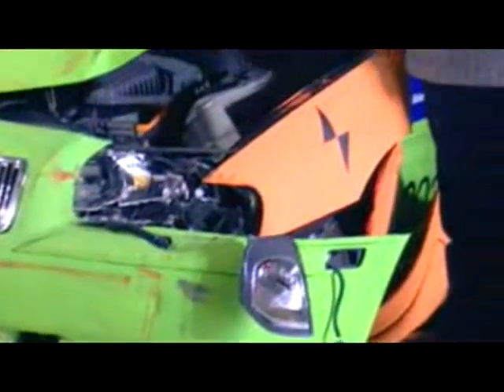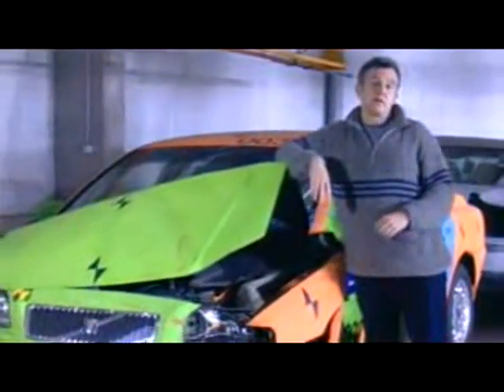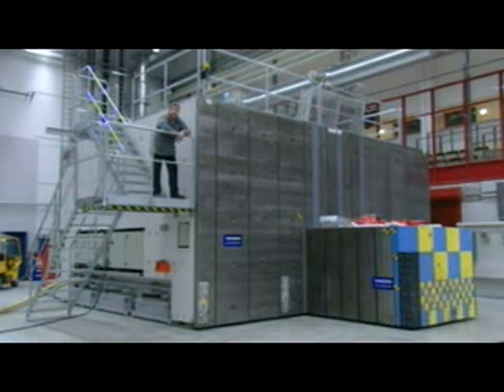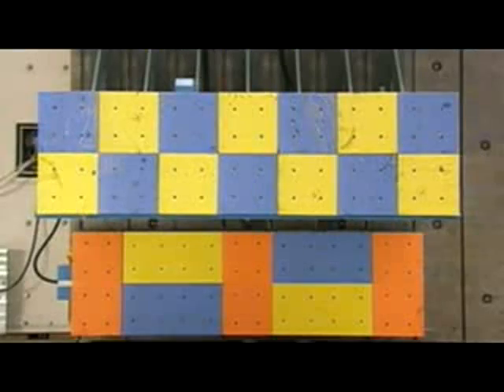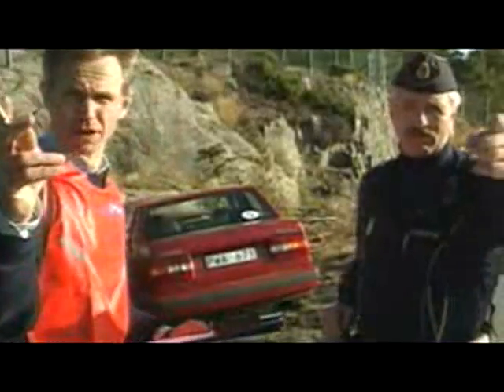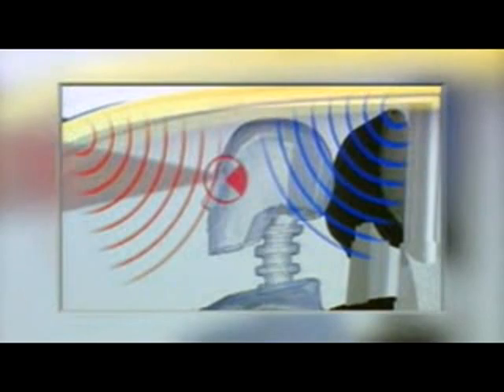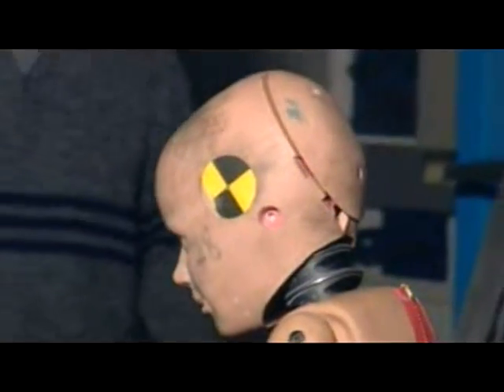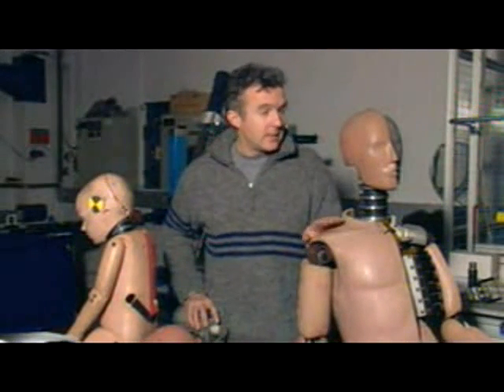Volvo Crash Test Center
In 2022 alone, Volvo placed all 13 of its cars on the Insurance Institute for Highway Safety's Top Safety Pick list—making it the most decorated of any automaker in the industry. If safety is a concern, Volvo will always have you covered

On average, it crashes at least one brand new Volvo a day. And it has been instrumental in preserving Volvo Cars’ position as a leader in automotive safety to this very day.

 This year, the Volvo Cars Safety Centre crash lab celebrates its 20th anniversary. At the time of its opening by the Swedish king, in 2000, it was one of the most advanced crash labs in the world and in many ways it still is today.

To this very day it helps Volvo Cars engineers to push the envelope in safety and to learn from real-life traffic accidents, as the company aims for a future in which no one is killed or seriously injured in a new Volvo.

“Being committed to safety is not about passing a test or getting a safety rating,” said Thomas Broberg, one of Volvo Cars’ leading safety engineers and a two-decade company veteran. “Our commitment to safety is about finding out how and why accidents and injuries occur and then developing the technology to help prevent them. We hope our pioneering work will inspire others to follow, our ambition to reduce road traffic casualties world wide.”

The Volvo Cars Safety Centre crash lab is a multifunctional facility that allows Volvo Cars safety engineers to recreate countless traffic situations and accidents, and perform tests that go beyond regulatory requirements.

The lab contains two test tracks of 108 and 154 metres long respectively. The shorter of the two is moveable and can be positioned at an angle between 0 and 90 degrees, allowing for crash test at different angles and speeds, or to simulate a crash between two moving cars. Cars can be crashed at speeds up to 120 km/h.

Outside, there is room for performing tests like roll-over crashes and run-off road scenarios, whereby cars are launched into a ditch at high speeds. Here, Volvo Cars also offers rescue services opportunities to hone their life-saving skills, as it did earlier this year when it dropped new Volvos from a height of 30 metres to simulate the heavy damage found in extreme crash scenarios.